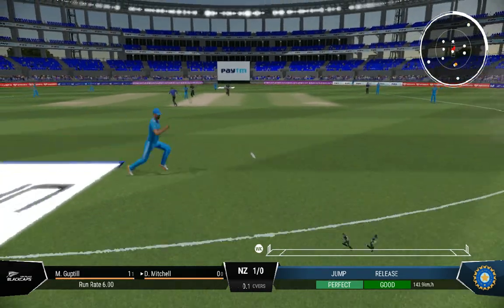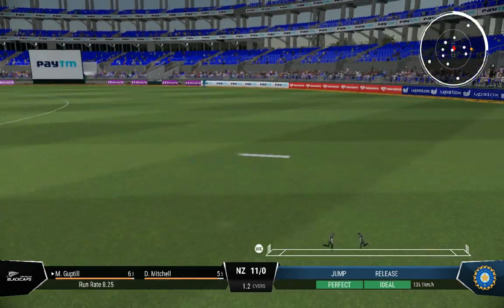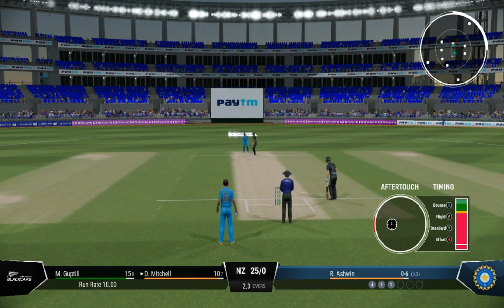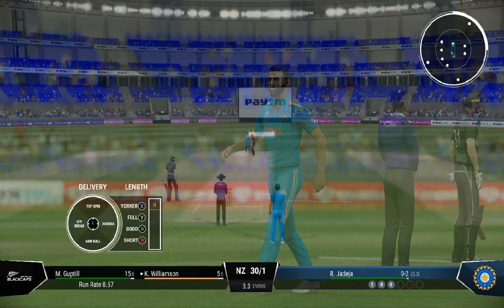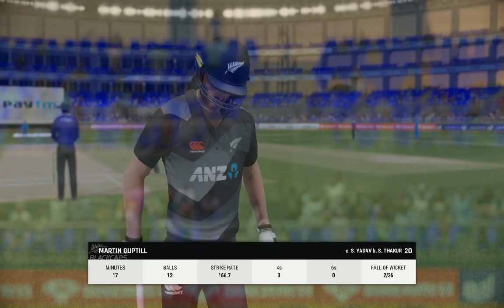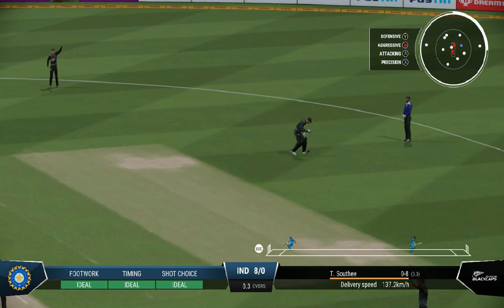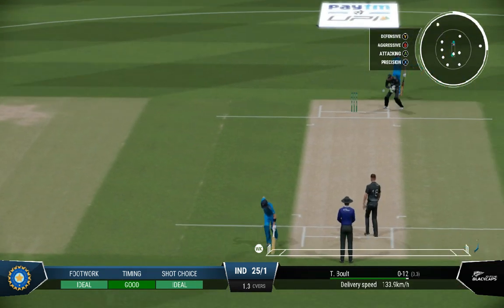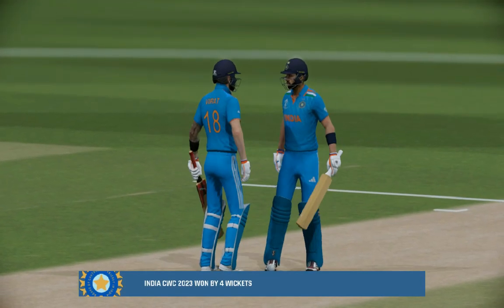Ultimate Showdown: India vs New Zealand Cricket Match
Get ready for the ultimate showdown as India takes on New Zealand in an epic cricket match. Watch as the two powerhouse teams face off in a thrilling battle of skill, strategy, and sportsmanship. Get all the highlights, analysis, and commentary on this highly anticipated game that is sure to keep you on the edge of your seat until the last ball is bowled.
This is not a real Cricket it's a video Game.

Cricket 19 is a 2019 cricket video game developed by Big Ant Studios in collaboration with Maximum Games. It is the official video game of the 2019 Ashes series of cricket matches, and the (first) sequel to the 2017 game Ashes Cricket. Cricket 19 was released for PlayStation 4, Xbox One and Nintendo Switch on 28 May 2019, via the Steam site, and similarly, some weeks later, for Microsoft Windows.

WARNING - The following video is just a gameplay from the video game "Cricket 19" and is by no means the actual highlights of the real game